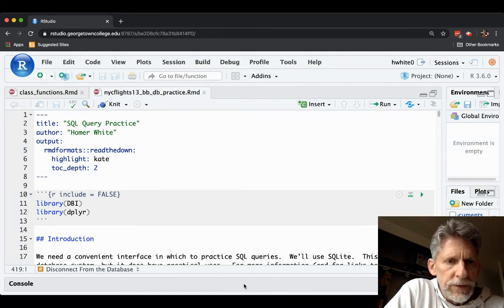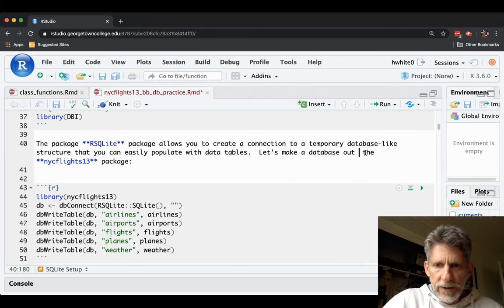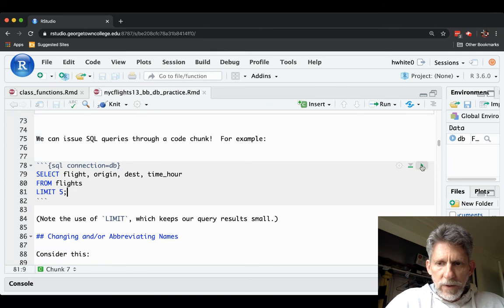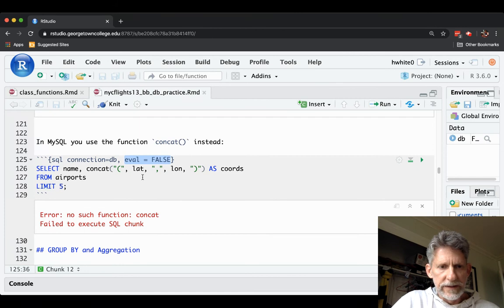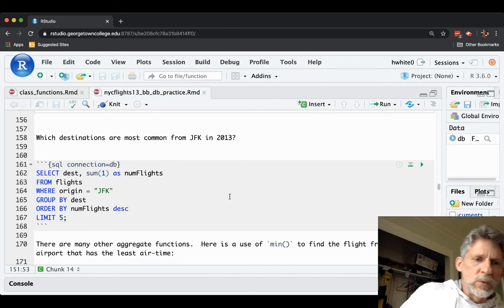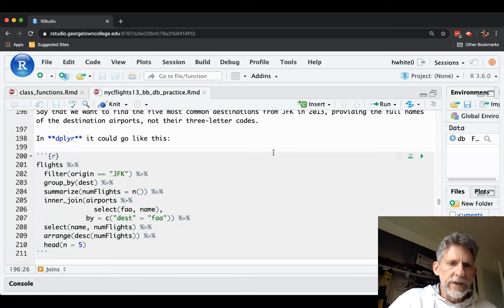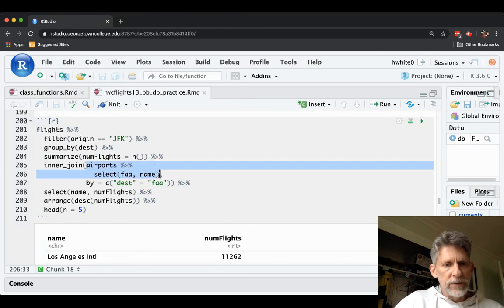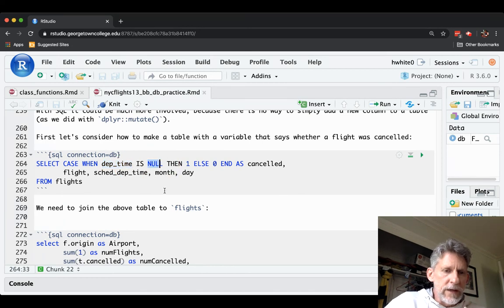Chapter 12 Part 1: SQLite Queries from nycFlights13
Initial practice in SQL queries, using an SQLite database populated with tables from the nycFlights13 package.